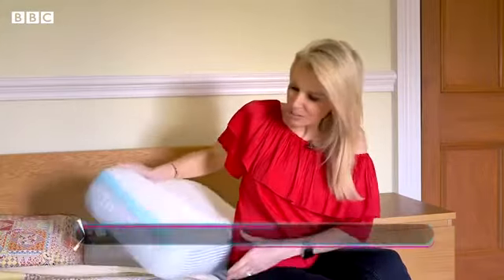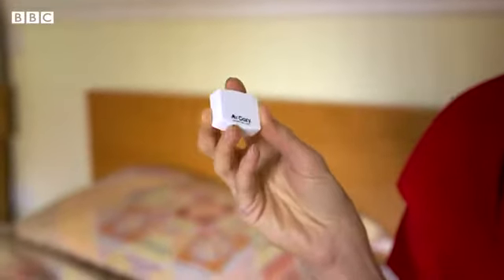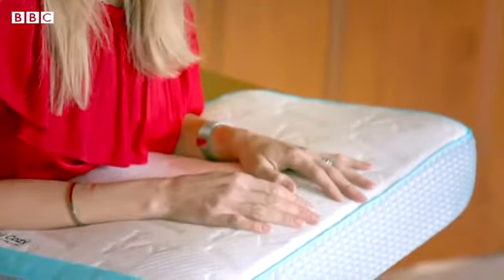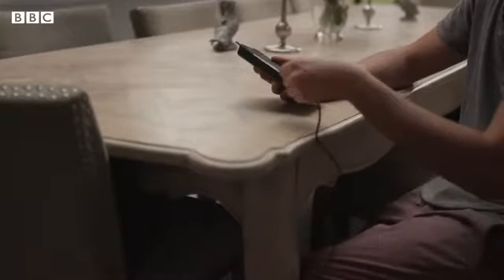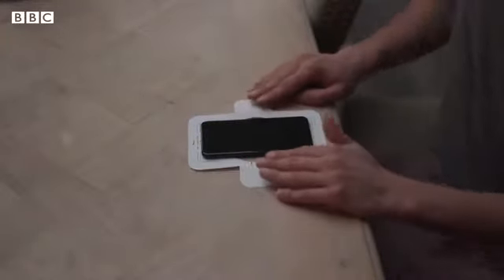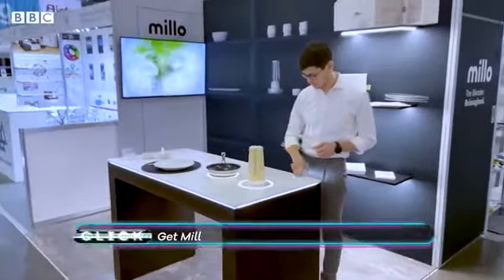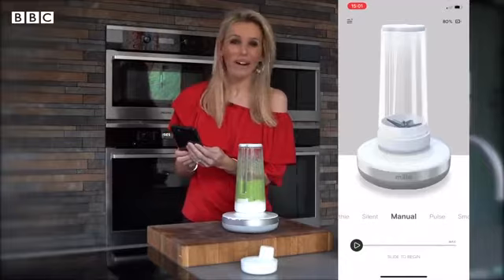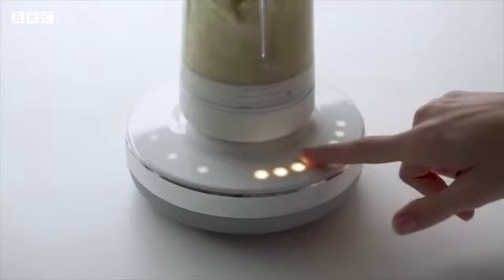CES 2021: Smart pillows and internet-connected smoothies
New smart home gadgets have been unveiled at the annual CES tech expo.

They include a pillow that tracks owners' movements at night to help them sleep better, and a smoothie maker that gives feedback on its grinding regime.

BBC Click’s Lara Lewington put these and some of the new gadgets to the test.